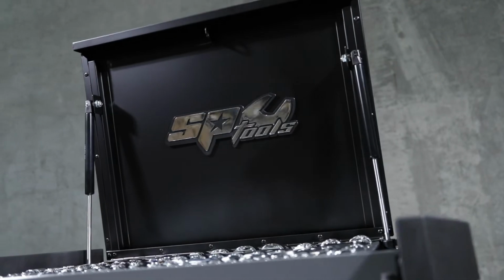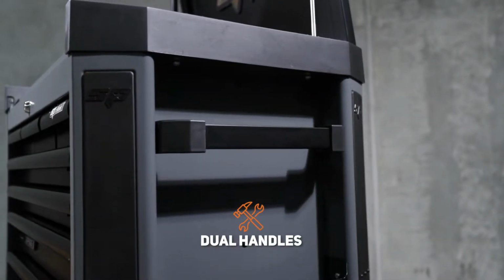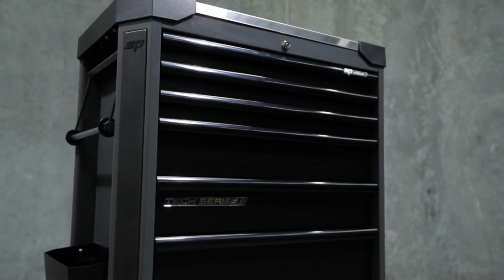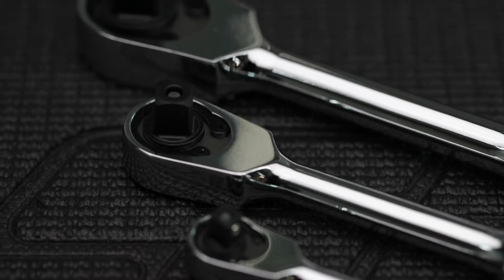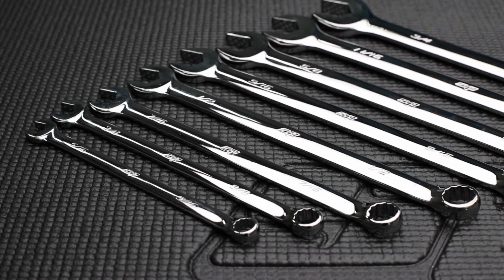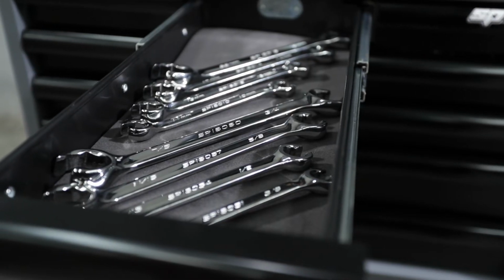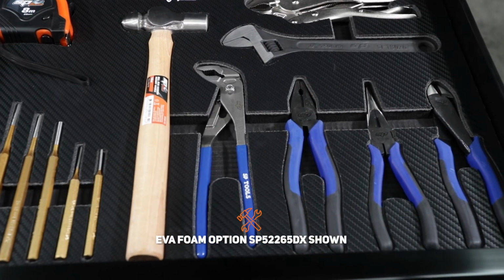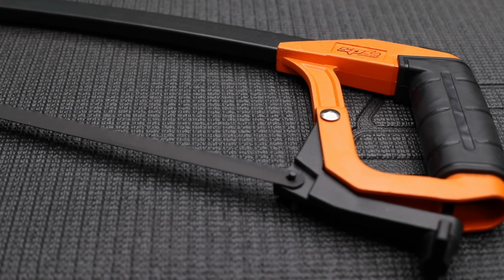SP Tools SP52265DX Tool Kit Tour